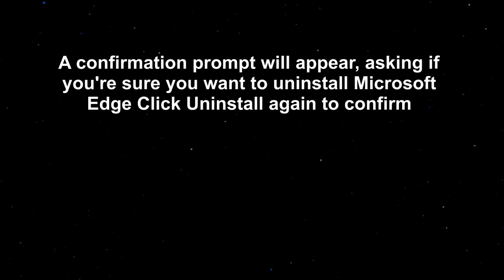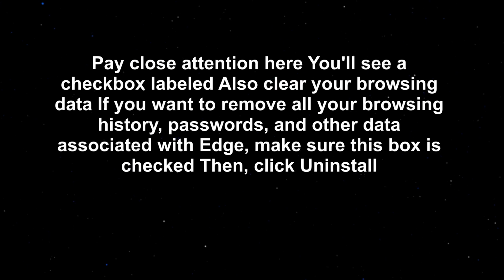How to Uninstall Microsoft Edge Chromium - KevinHowTo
How to Uninstall Microsoft Edge Chromium provides step-by-step instructions for removing the Microsoft Edge Chromium browser from a computer, covering both standard uninstallation methods and advanced techniques. It details how to ensure a complete removal, including deleting associated files and registry entries, allowing users to revert to a previous browser or install a different one.

00:00 Intro
00:05 Standard Uninstall Method
00:11 Accessing Apps & Features
00:17 Finding and Uninstalling Edge
00:23 Confirmation Prompt
00:28 Clearing Browsing Data
00:35 Uninstallation Complete
00:39 Advanced Removal Tips